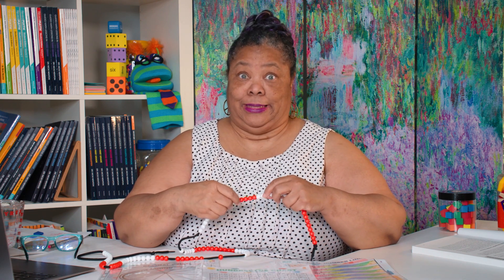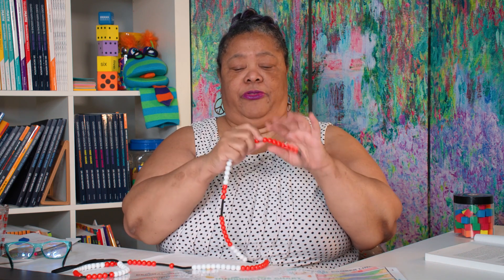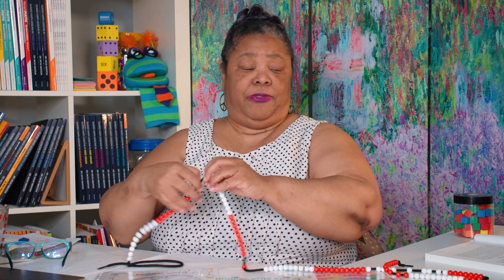Math Intervention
Are you trying to figure out Math Intervention? Take the course